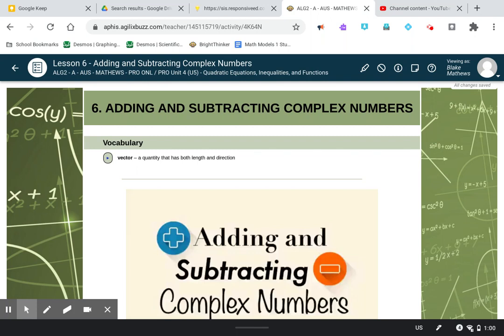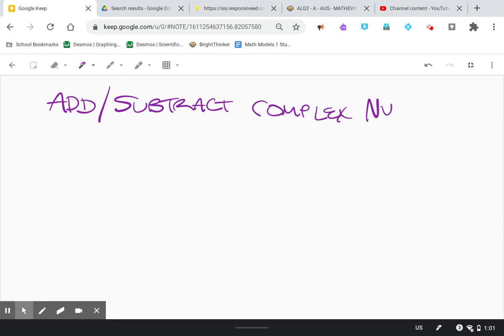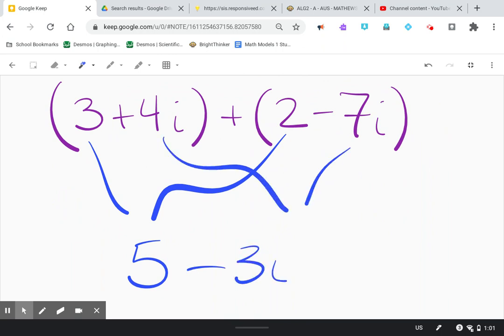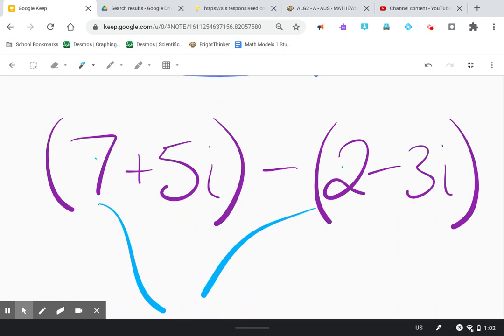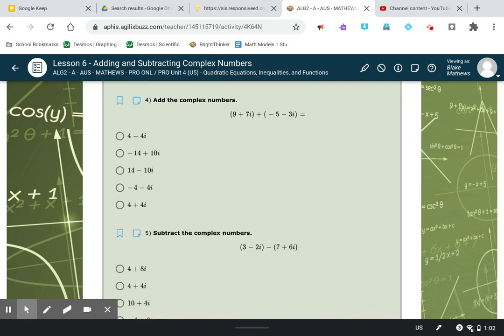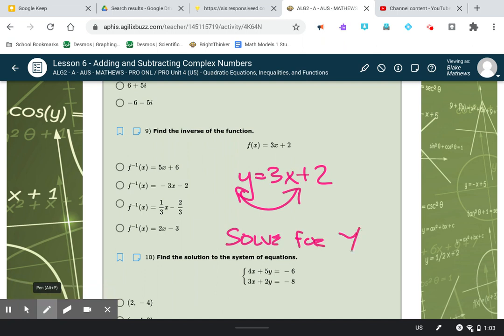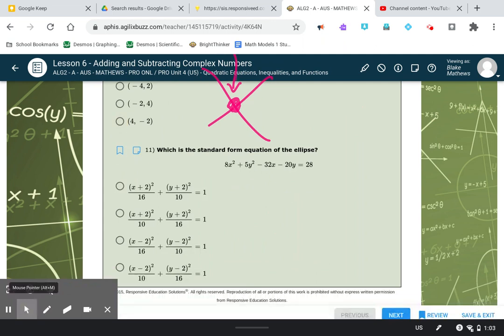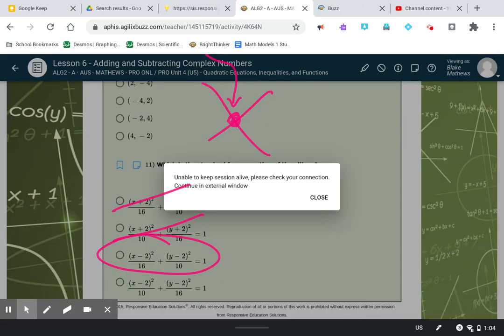Algebra 2 Unit 5 (PRO 4) Lesson 6